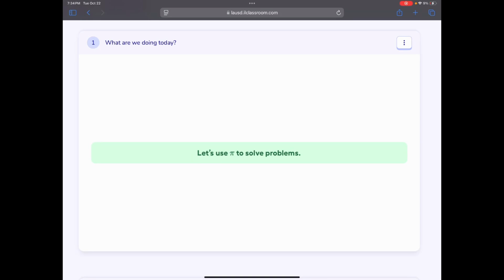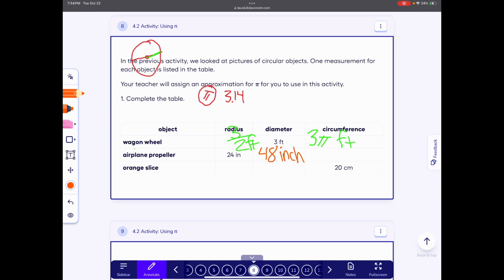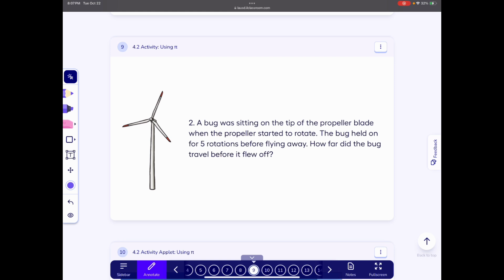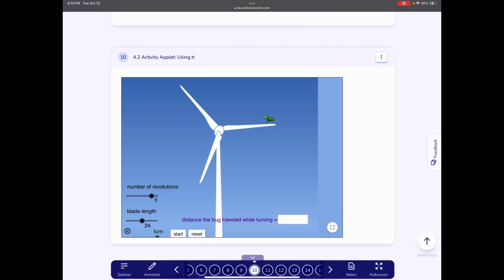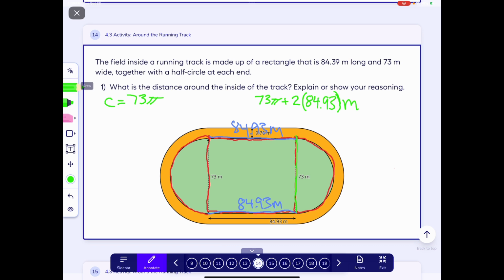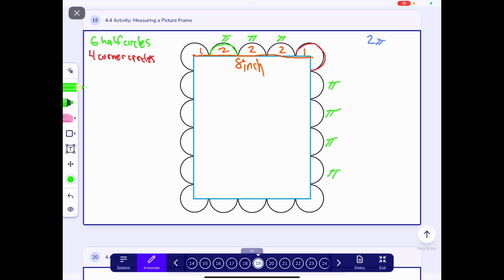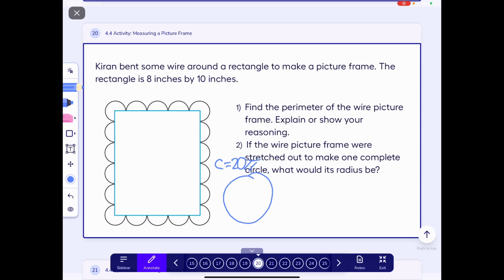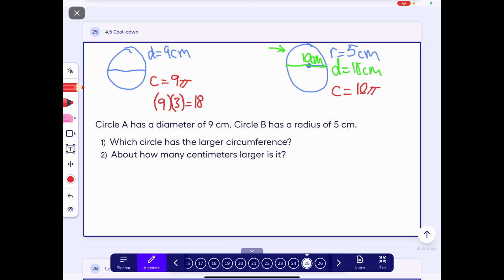IM Grade 7 Unit 3 Lesson 04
Illustrative Mathematics